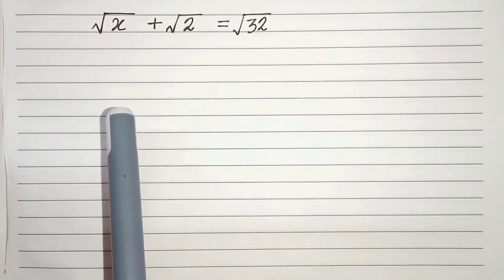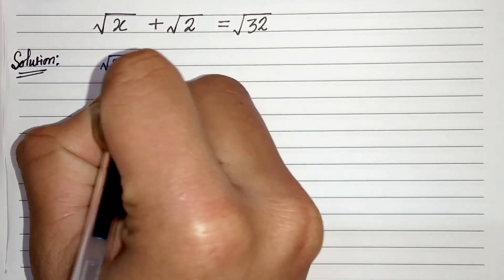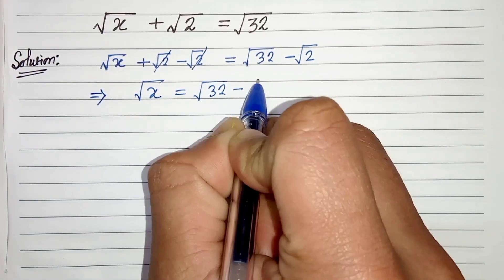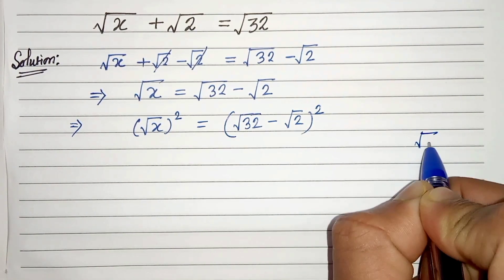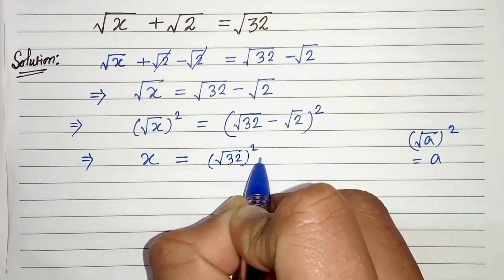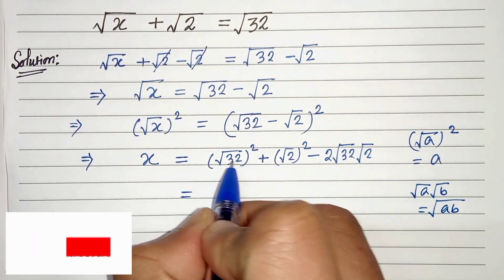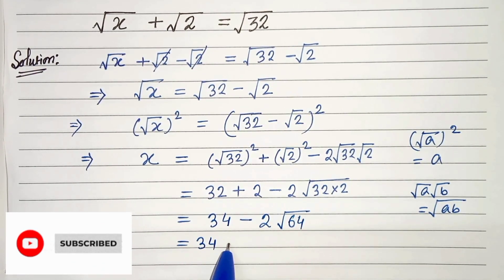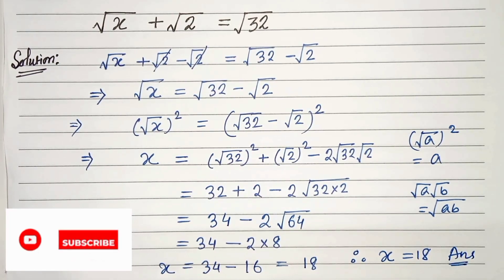A Nice Algebraic Problem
A Nice Algebraic Problem || Do You How To Solve This ?